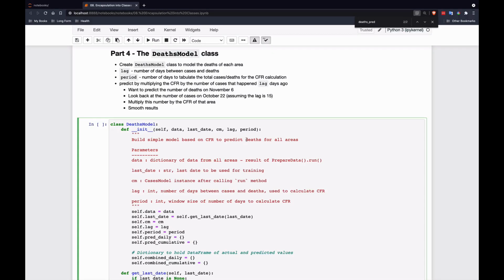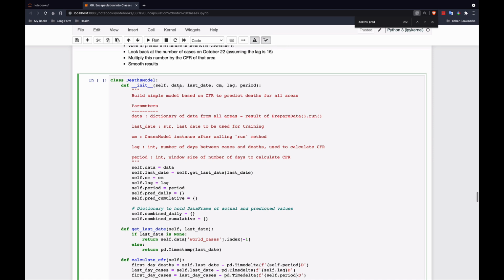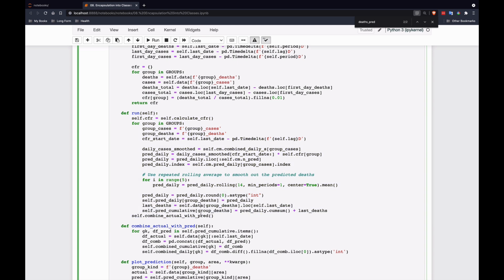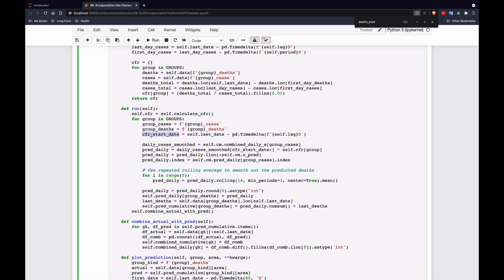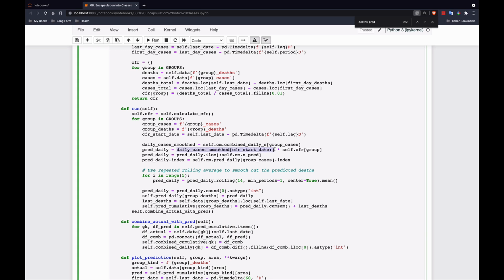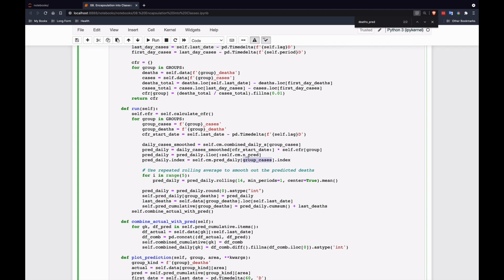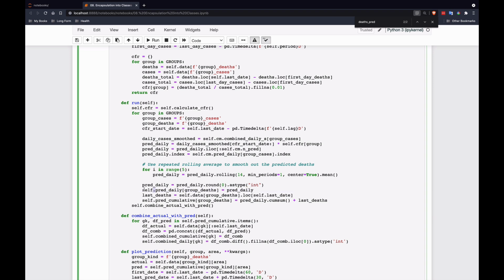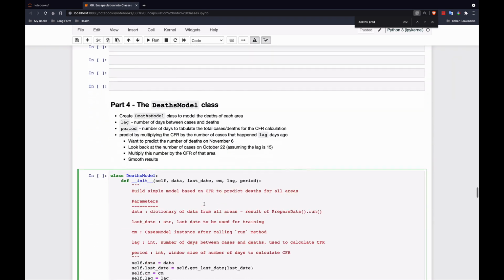4 The DeathsModel Class